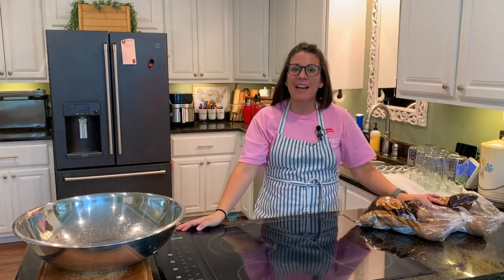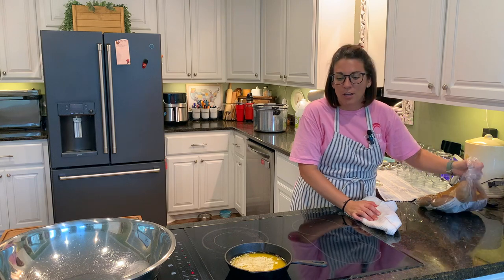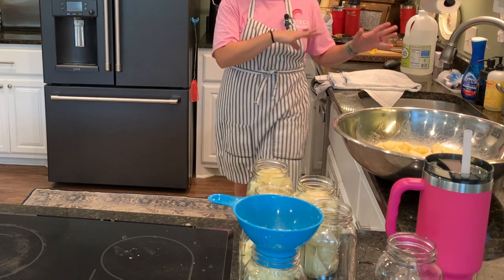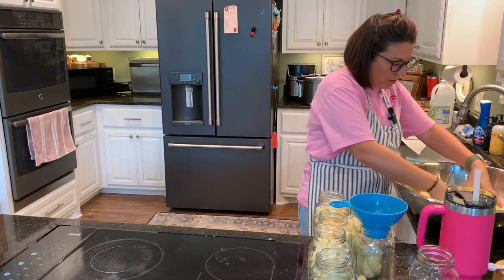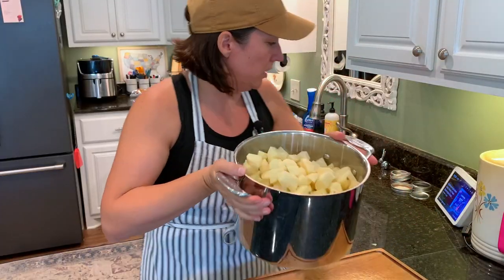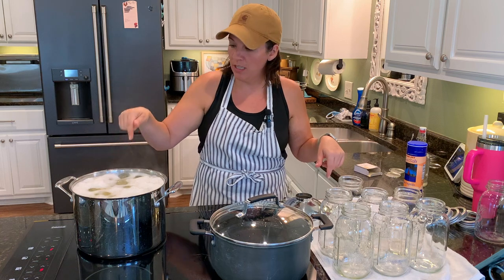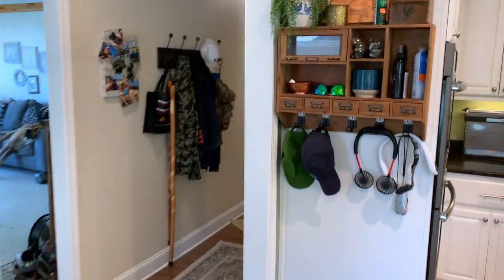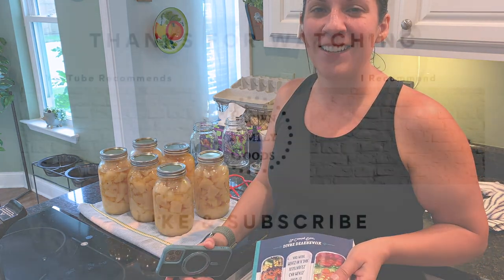Stocking the pantry with potatoes, two ways!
In this video, I'm sharing two easy ways to pressure can potatoes at home. Having canned potatoes on hand can be a real time saver on those busy weeknights when you need to get dinner on the table fast. I'll walk you through the process step by step and share some tips for making the most of this convenient and practical kitchen staple. Have you tried pressure-canning your own potatoes??

StepBet Walking Challenge

00:00 Introduction
03:20 Dry Canning Potatoes
07:45 Making clarified butter or ghee
16:59 How to Use the Pressure Canner
26:21 USDA Canning Potatoes